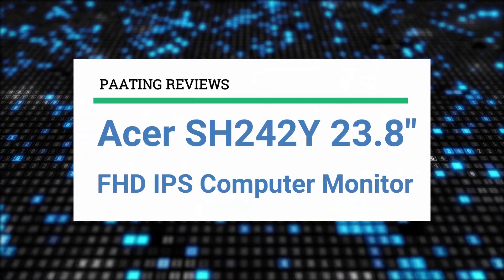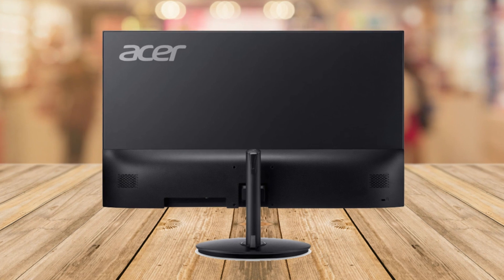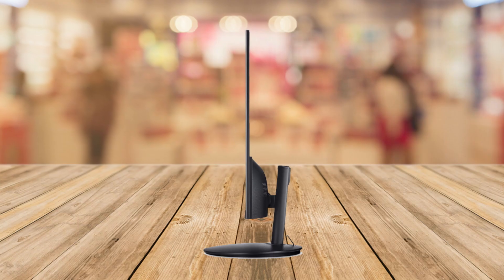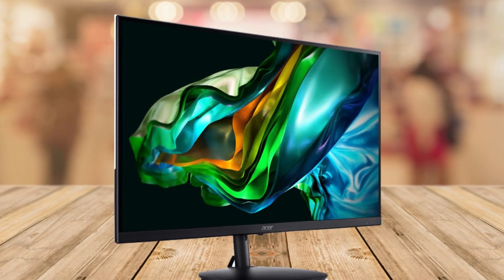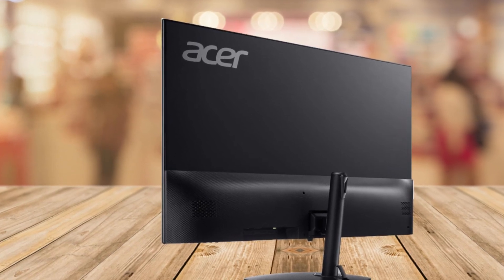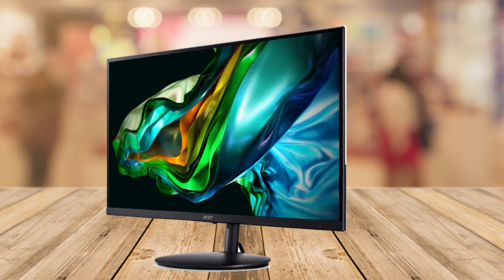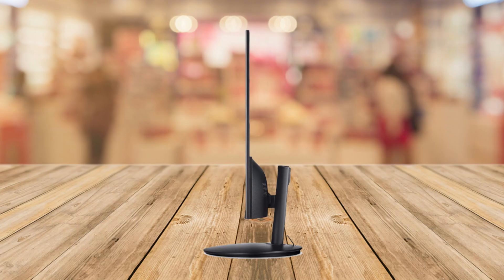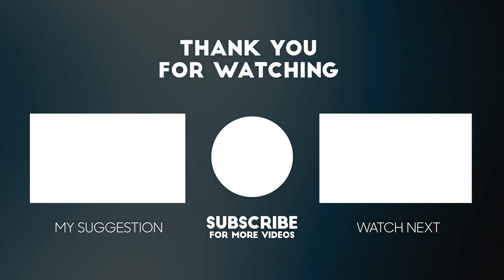Acer SH242Y 23.8" FHD Home Office IPS Monitor ✅ Review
Get This Monitor:
Amazon (US)
Amazon (CA)
Amazon (UK)

► PRODUCT DETAILS ◄

Acer SH242Y Ebmihx 23.8" FHD 1920x1080 Home Office Ultra-Thin IPS Computer Monitor AMD FreeSync 100Hz Zero Frame Height/Swivel/Tilt Adjustable Stand Built-in Speakers HDMI 1.4 & VGA Port